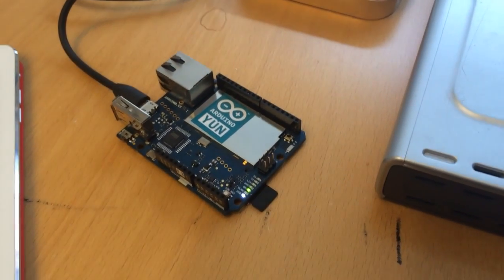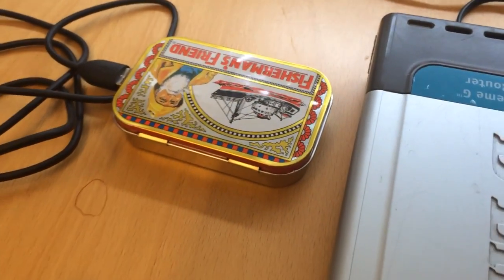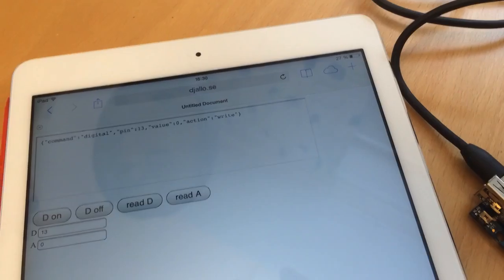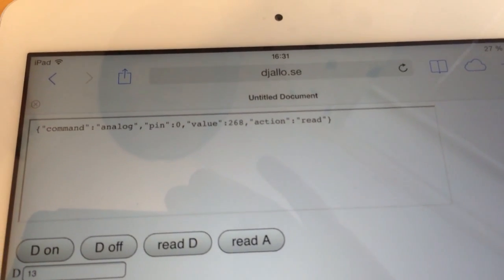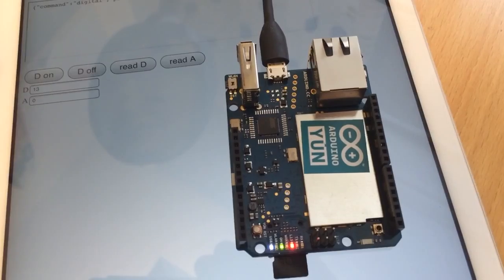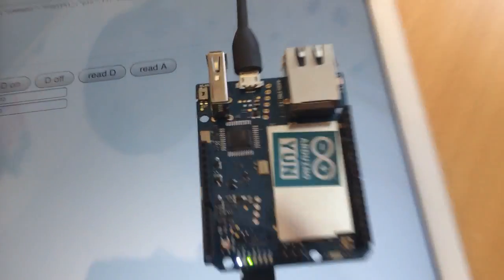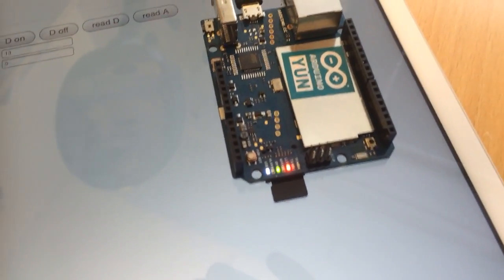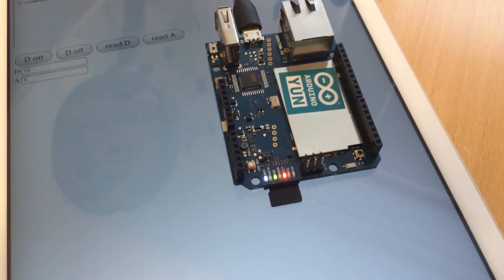Internet of things with Arduino Yun and Yaler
How to control the Arduino Yun from a remote network without port forwarding or static ip addresses. Complete tutorial att